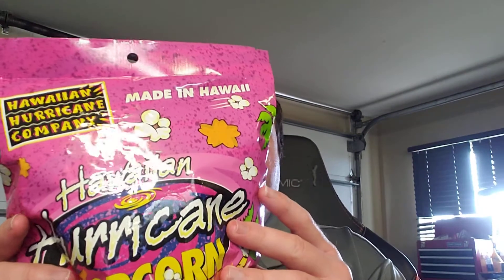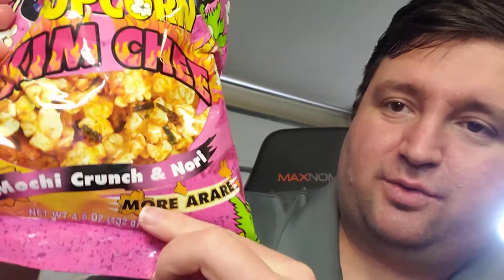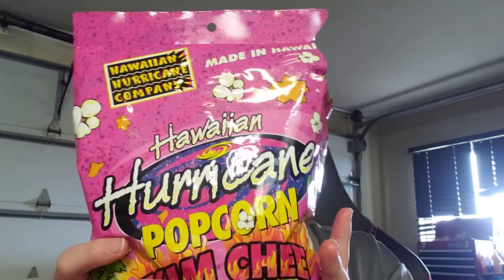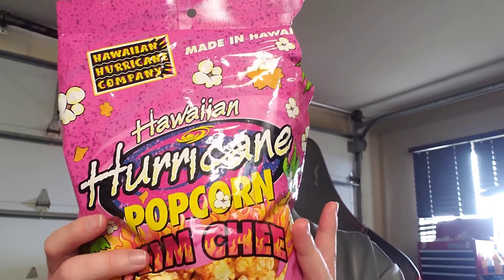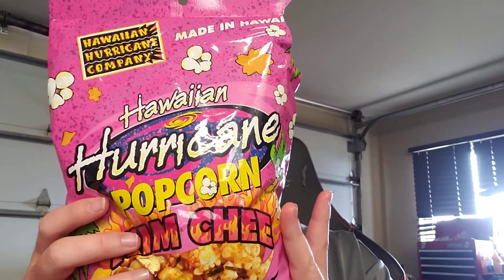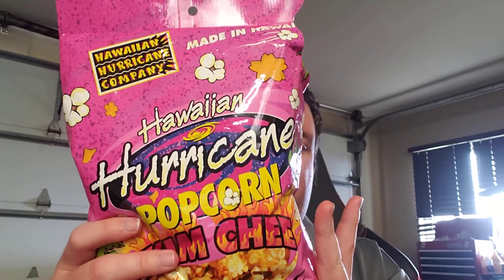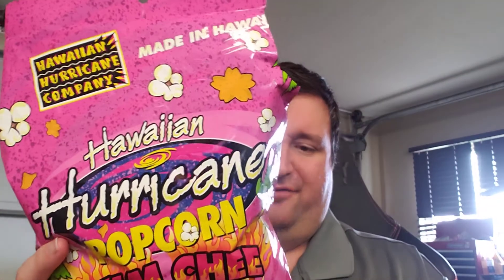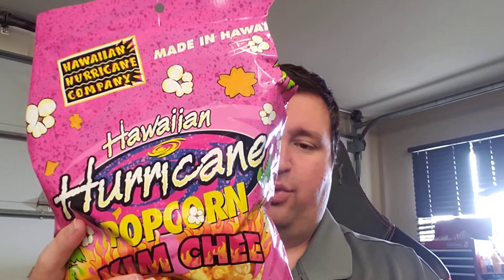Hawaiian Hurricane Popcorn - Kim Chee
Basic